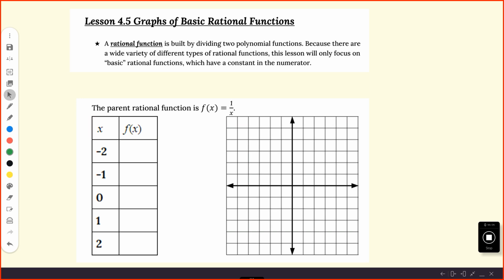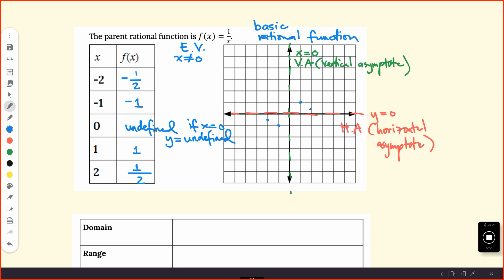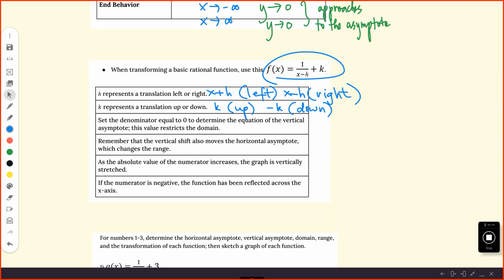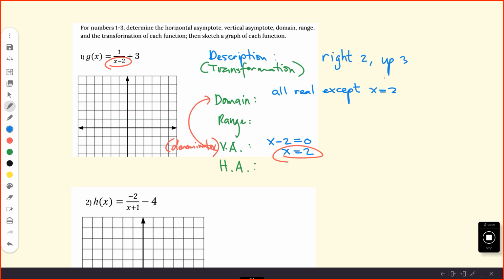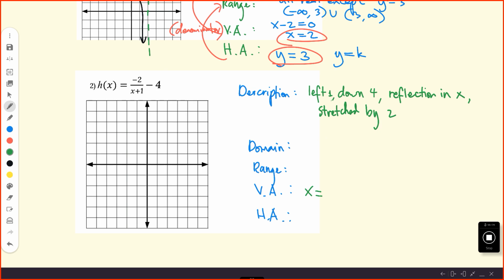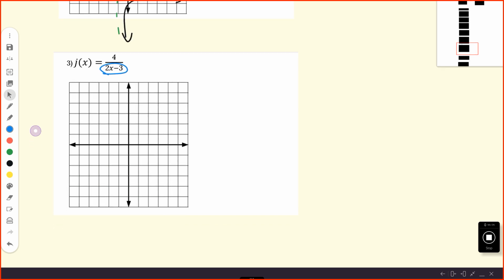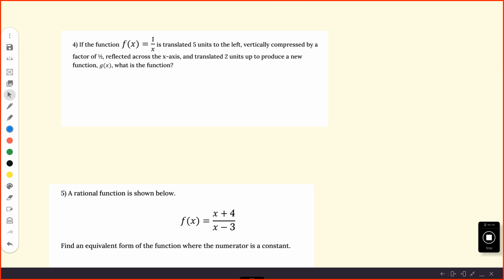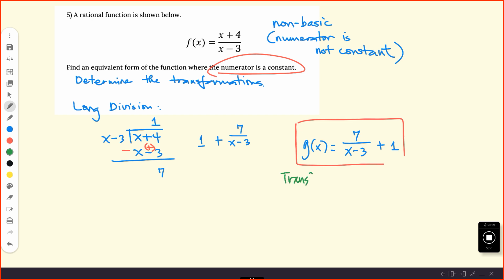Graphs of Basic Rational Functions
The students will be able to graph basic rational functions (ones with a constant in the numerator) of the form and then transform these graphs around the coordinate plane to create new rational functions.